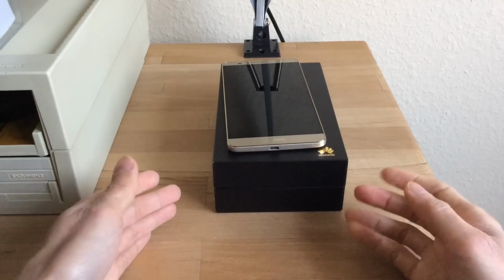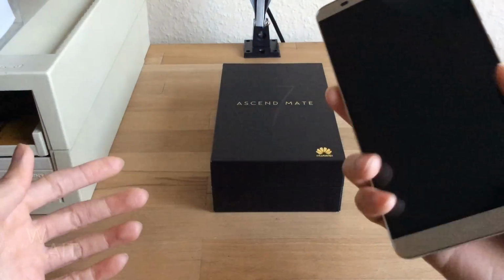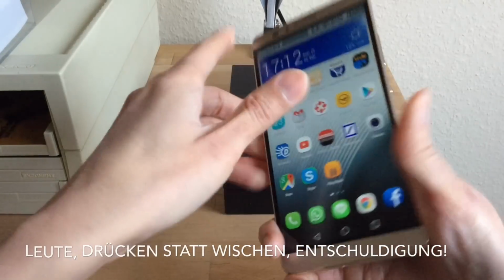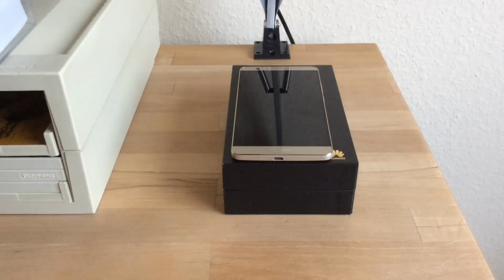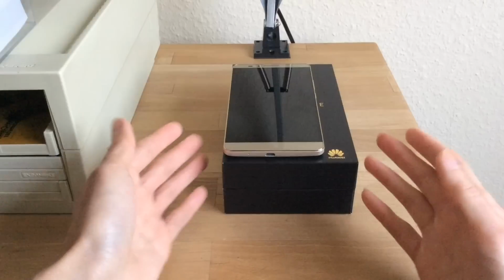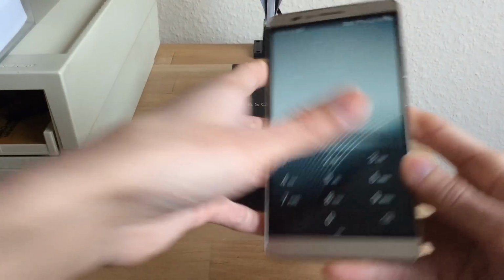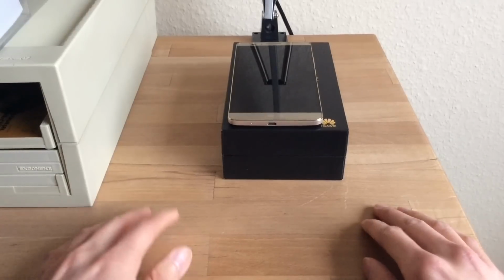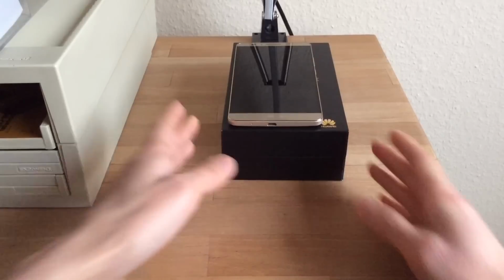Extended Look: Huawei Ascend Mate 7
Extended Look at the Huawei Ascend Mate 7 after using it for a week!